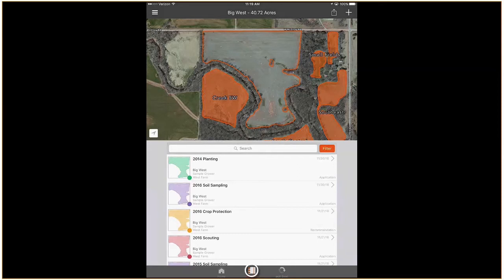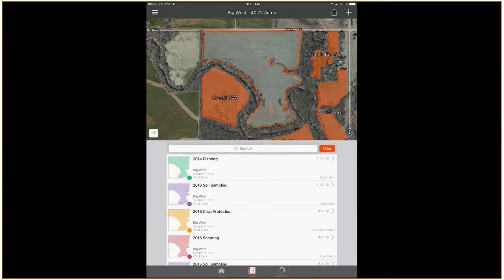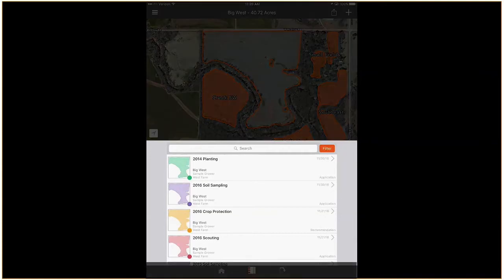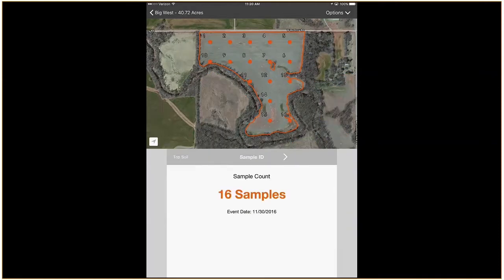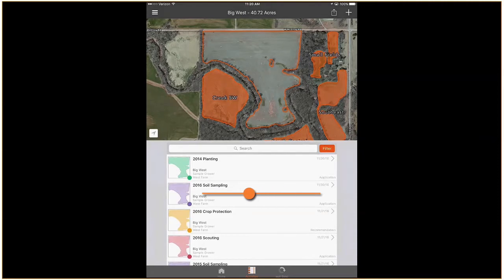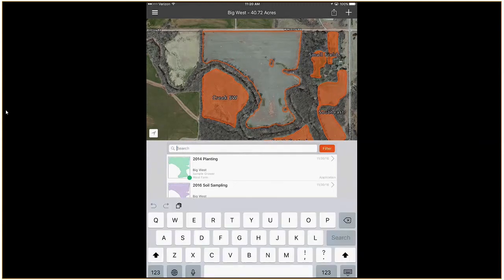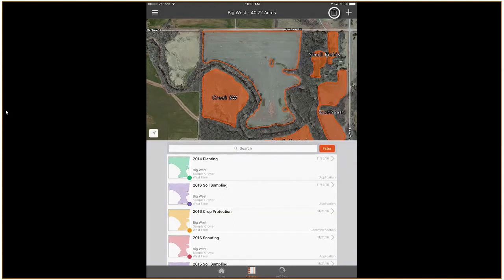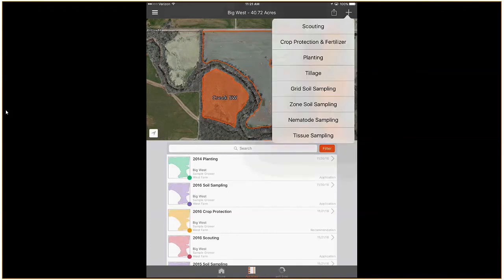Sirrus- Activities Overview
Introduction to Sirrus Activities section.